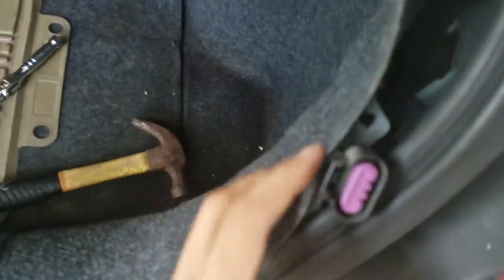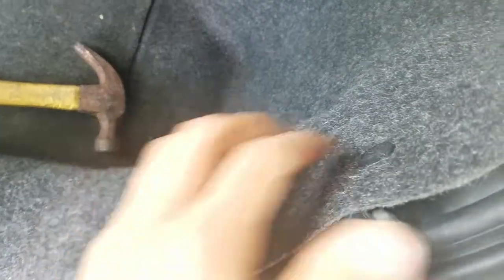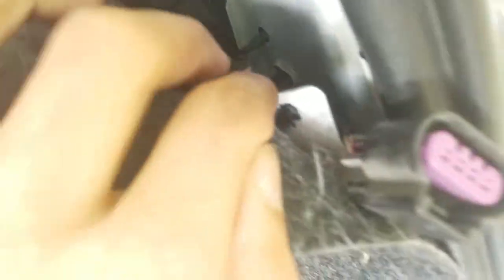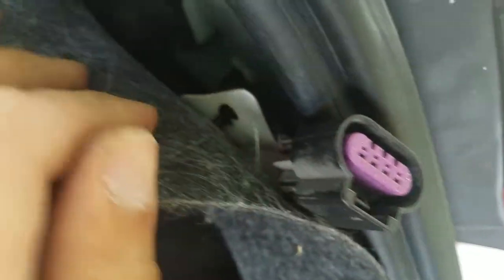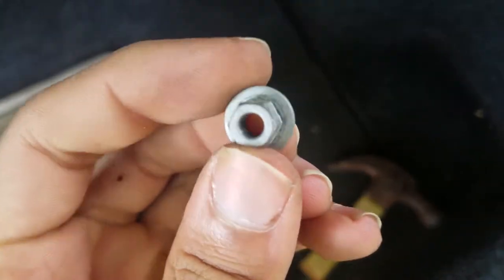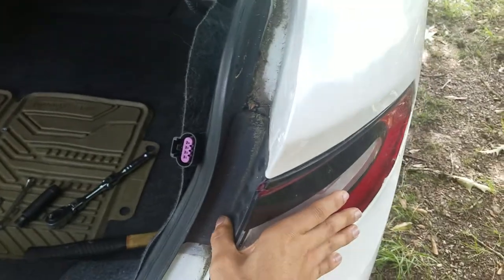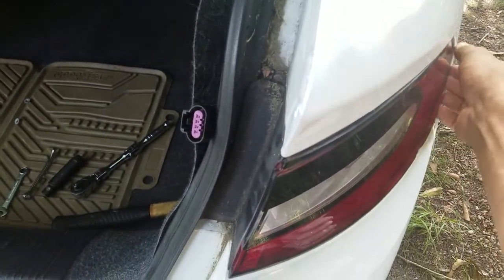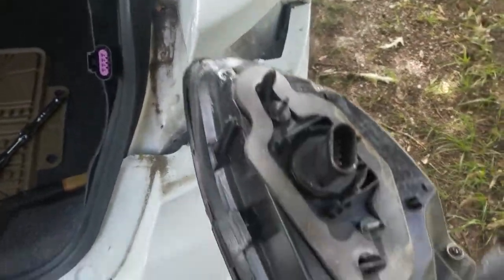How To Remove 13-16 Dodge Dart Tailights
Remove the Tail lights from a 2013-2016 Dodge Dart. A very simple procedure that is quick and easy. To install simply follow the reverse of this video.